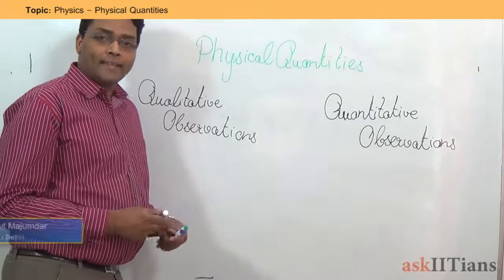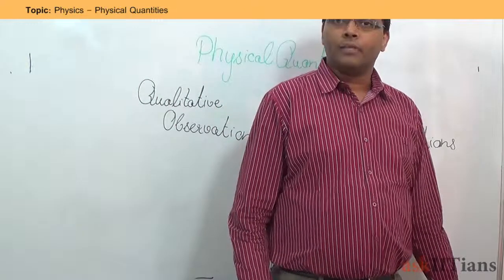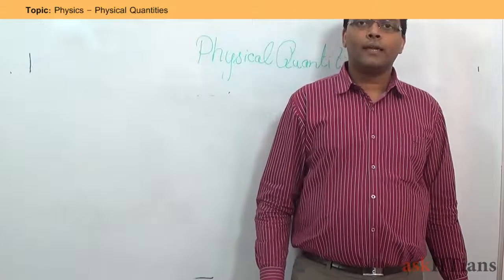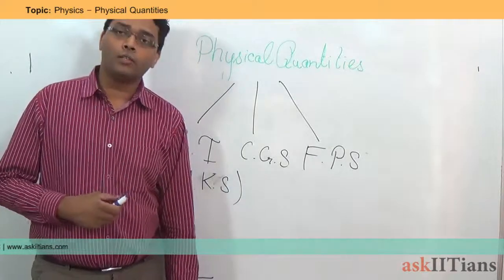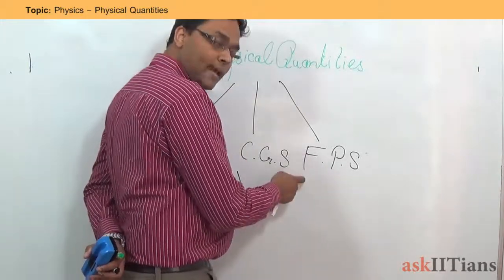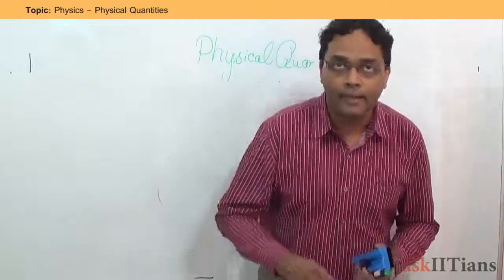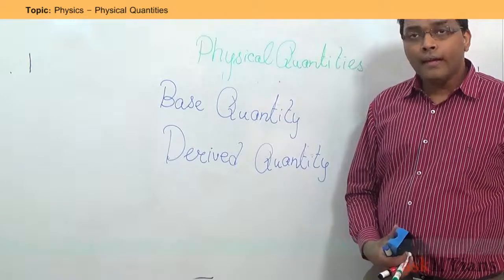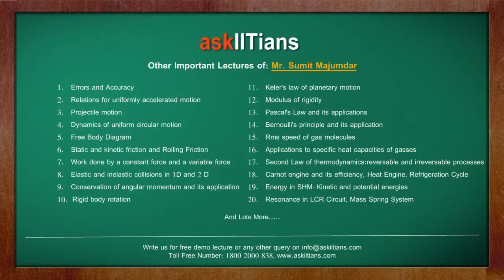Physical Quantities | Physics | Class 11 | IIT JEE Main + Advanced | NEET (AIPMT) | askIITians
"Sumit Majumdar (IIT - Delhi, askIITians Faculty) explains the concept of different types of Physical Quantities which is asked in NEET (AIPMT) and JEE and other common entrance tests too. . To post your doubts on this topic, page